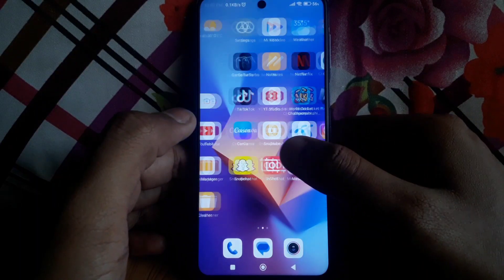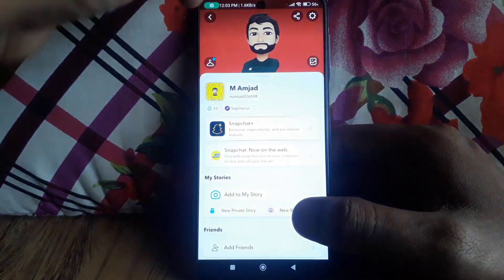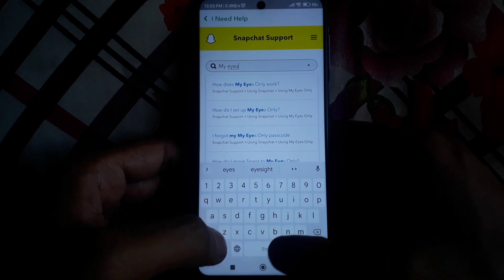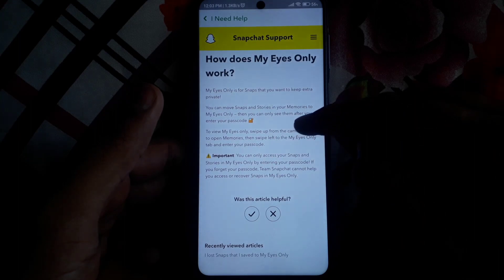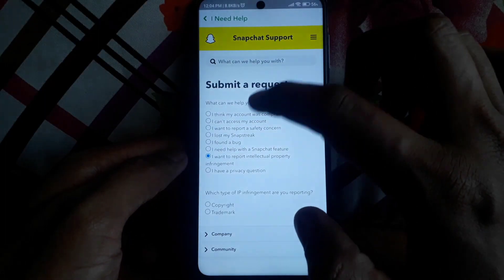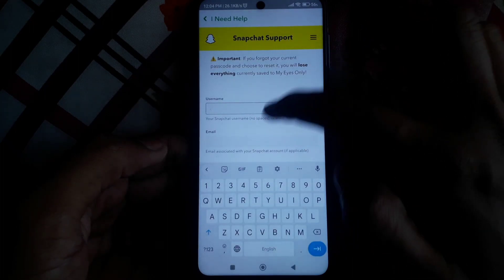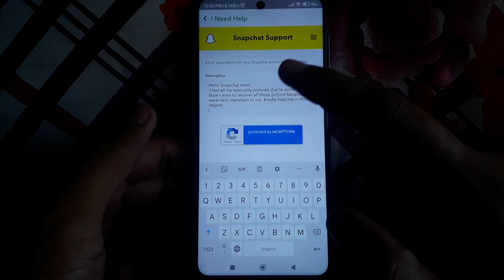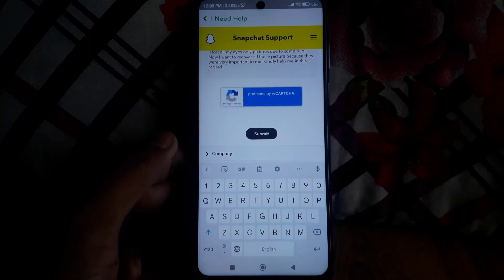how to recover my eyes only pictures on snapchat without password|recover deleted my eyes only snaps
When you want to know how to recover my eyes only pictures on snapchat without password but you do not find any method. If you are looking for how to recover my eyes only pictures on snapchat without password then your search is over. In this video we will tell you an amazing way how to recover my eyes only pictures on snapchat without password. So if you want to know how to recover my eyes only pictures on snapchat without password then you have to watch this video completely.